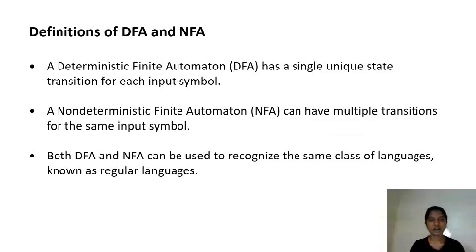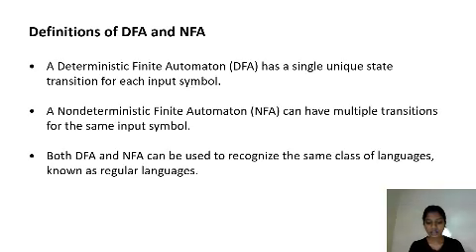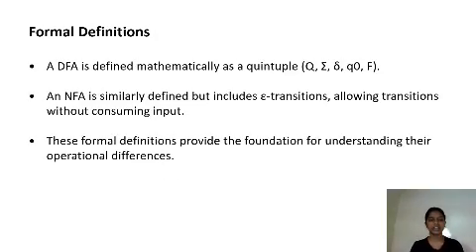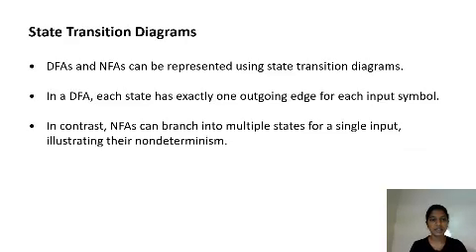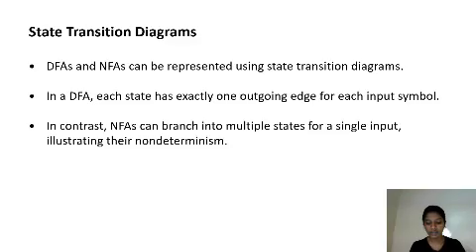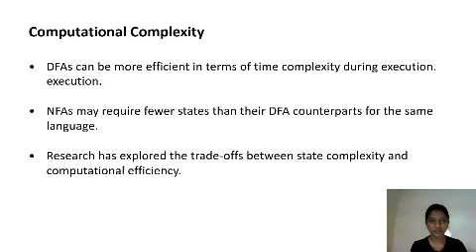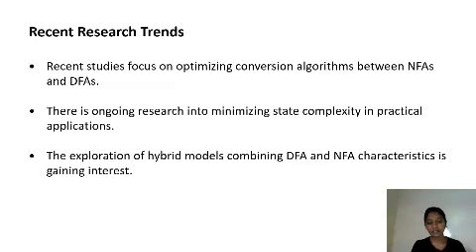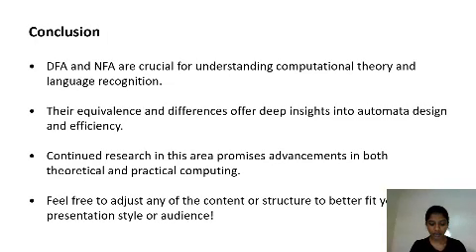THEORY OF COMPUTATIONS||CSE